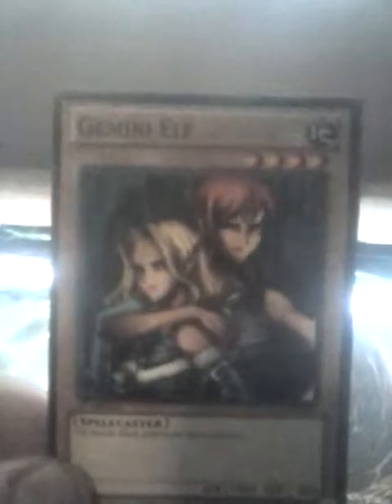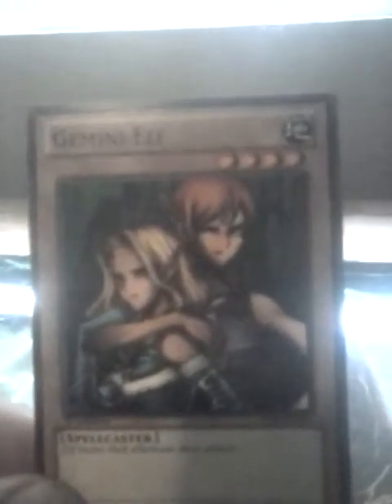Gemini Elf review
Here is my link to my channel